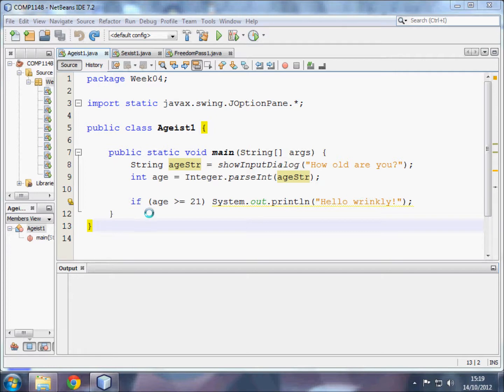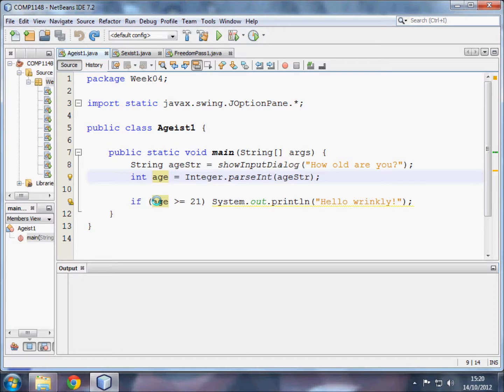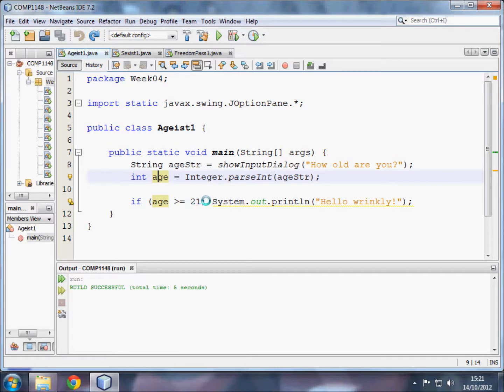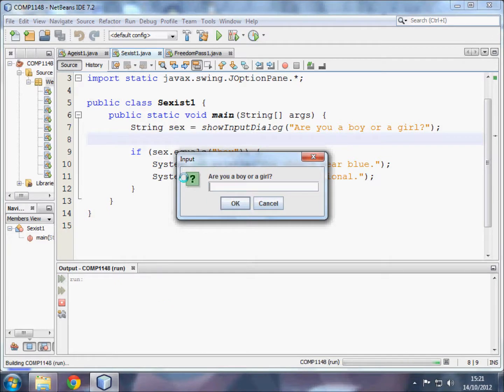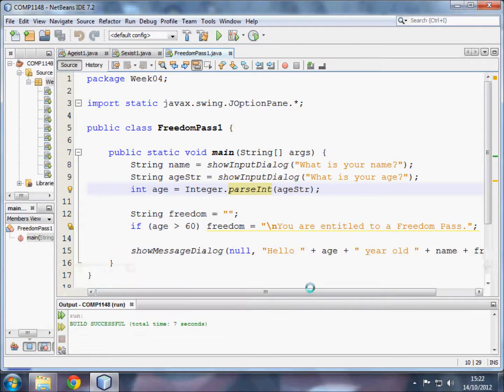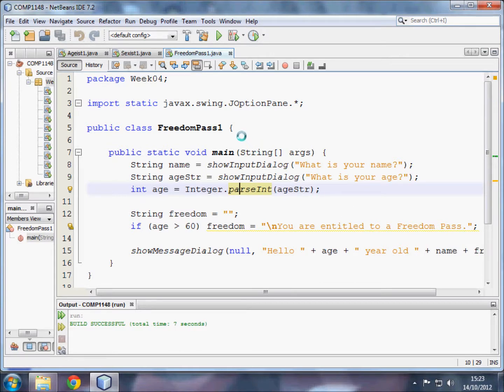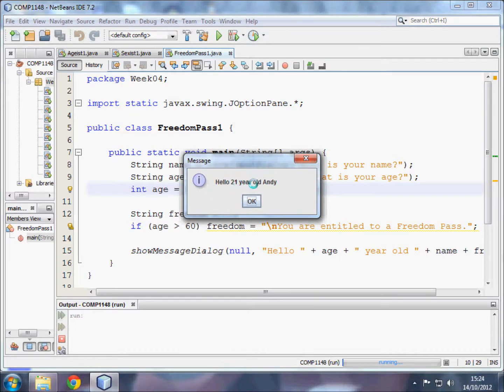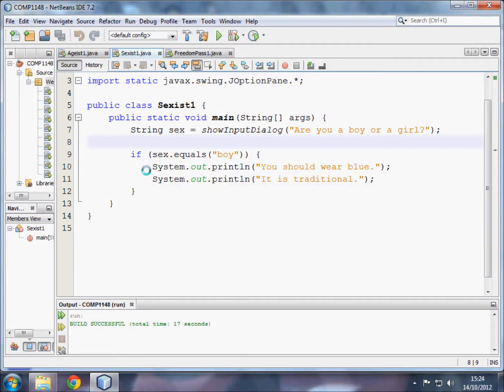Java - Simple IFs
This video looks at the use of simple IF statements in Java using three examples.